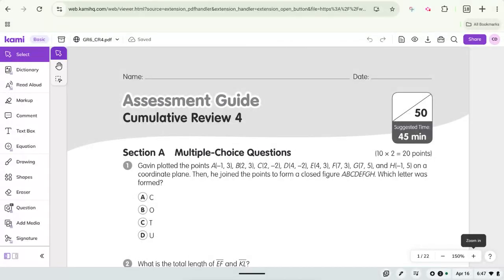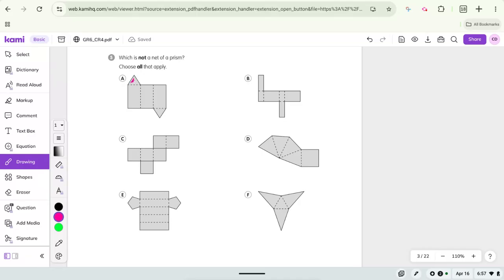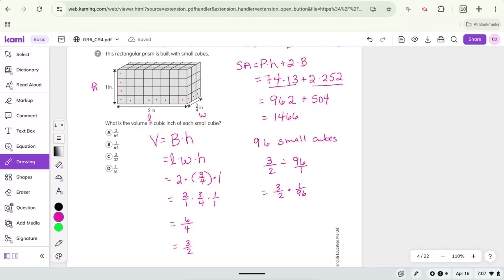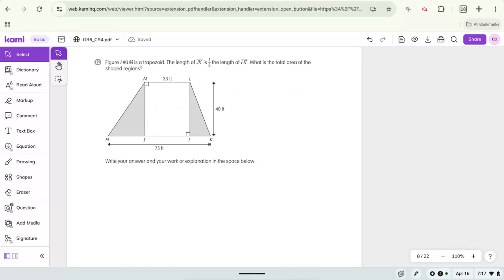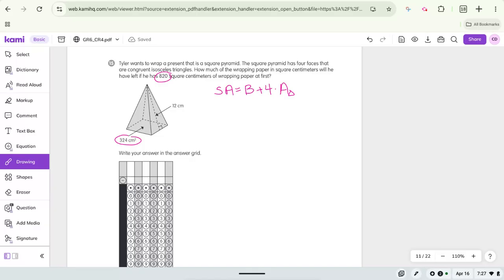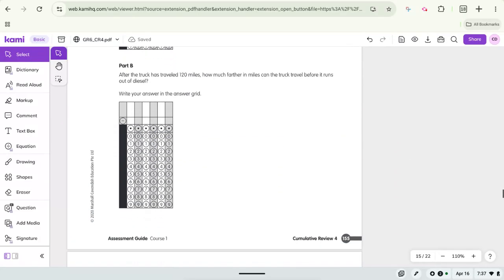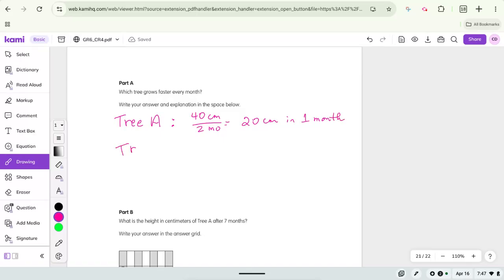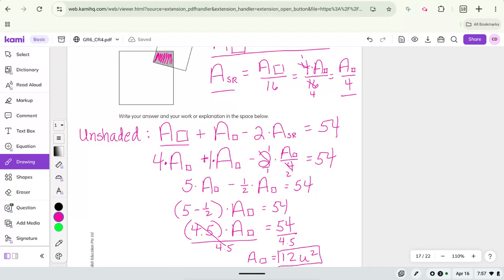Cumulative Review 4 Corrections